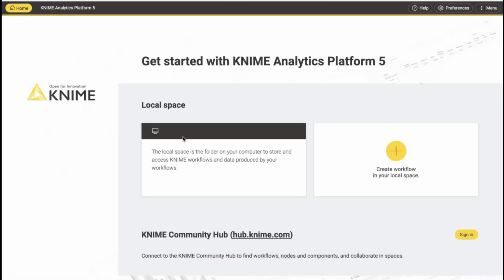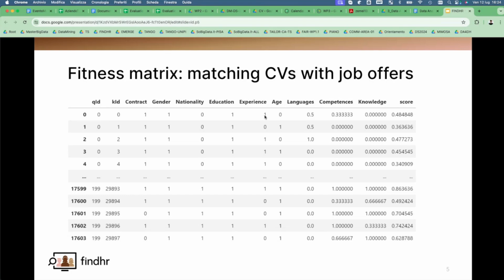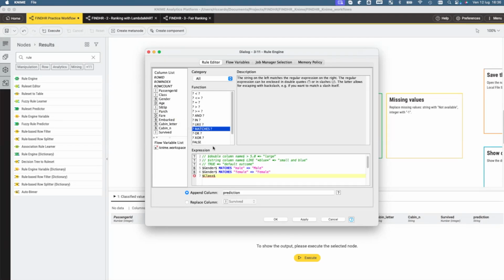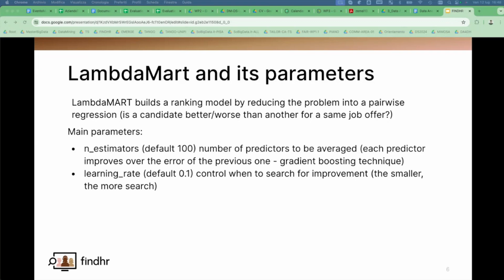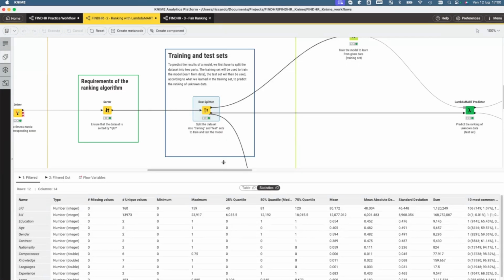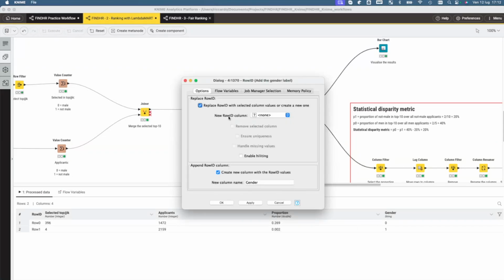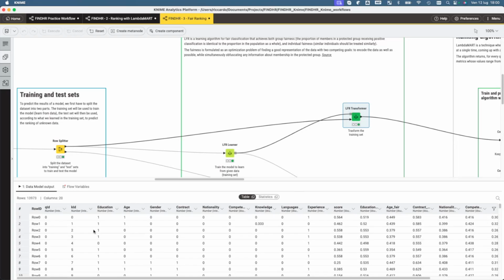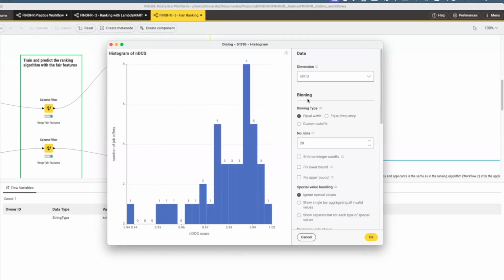FINDHR DA01 Non programmers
Data analysis session DA01, for non-programmers.